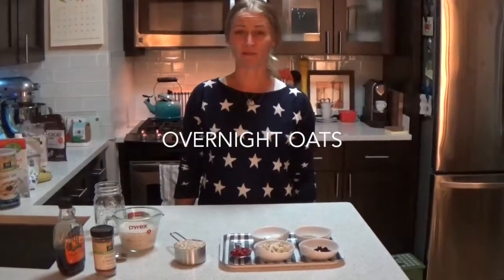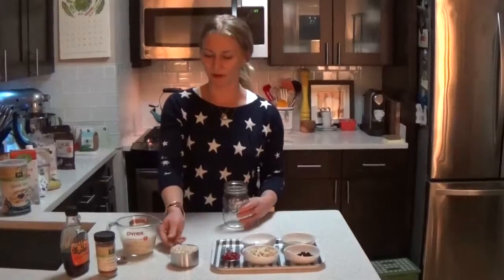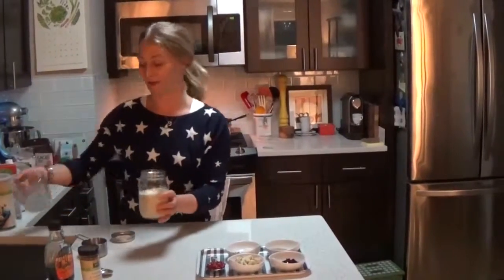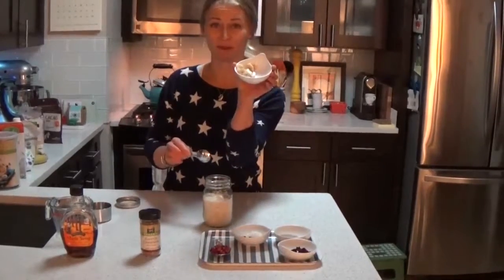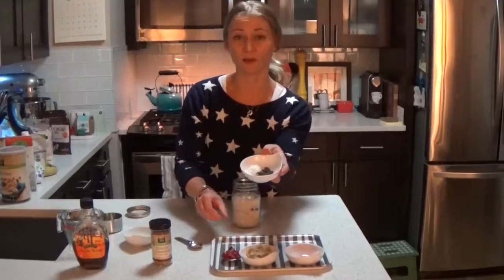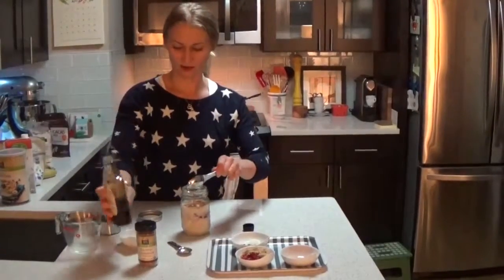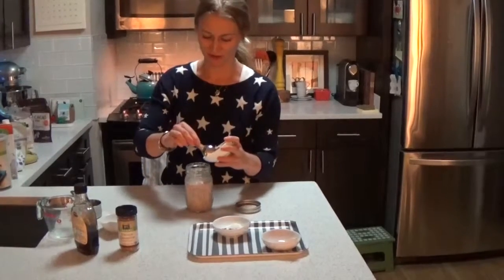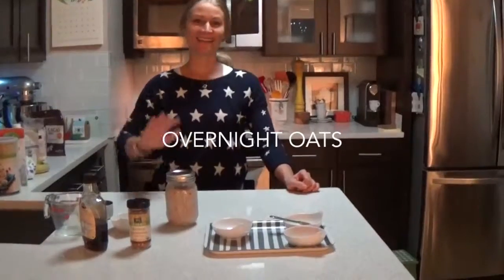Overnight Oats HD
A fun demo on how to make simple overnight oats with cherries.